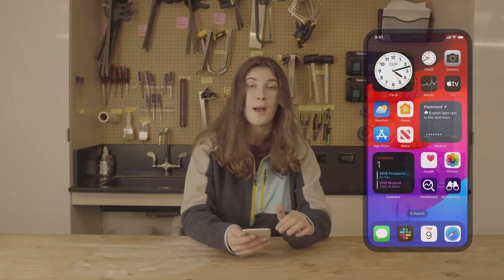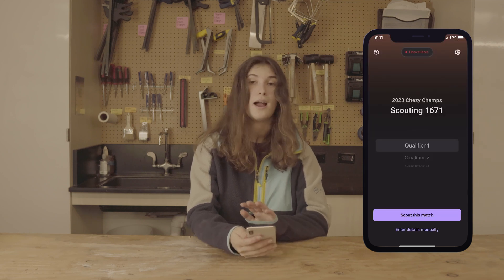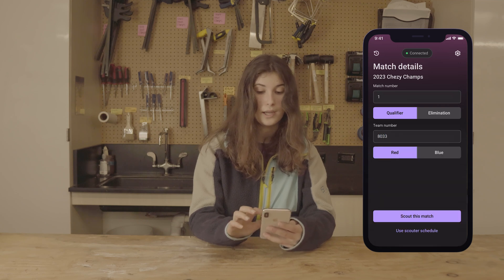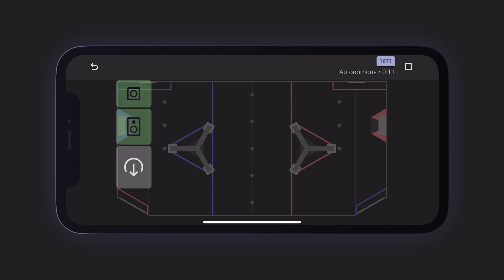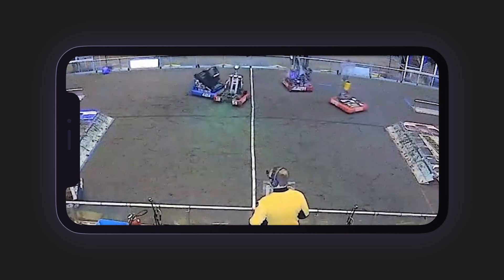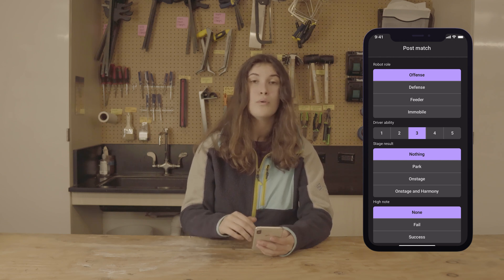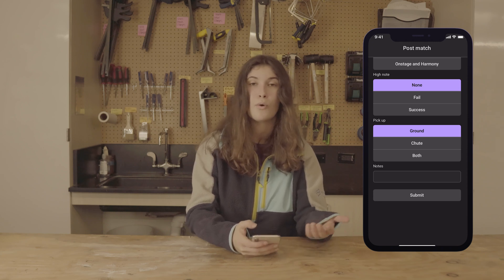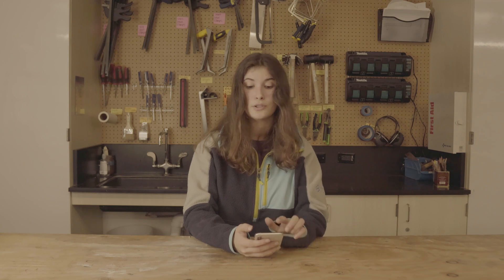Lovat Collection Training 2024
This is the full training video for Lovat Collection 2024. Every single FRC scout planning to use Lovat Collection should watch this video in its entirety before scouting their first match.

For the first couple days of our release the apps will not be available in the Google Play Store because they are currently in review. If your have an android download the APK here in the meantime